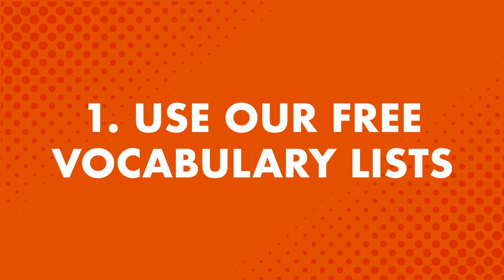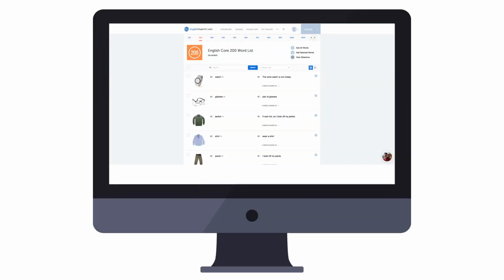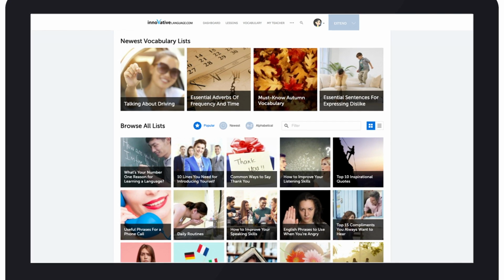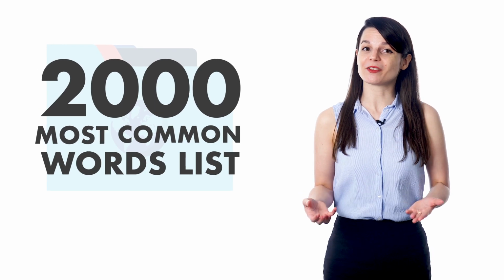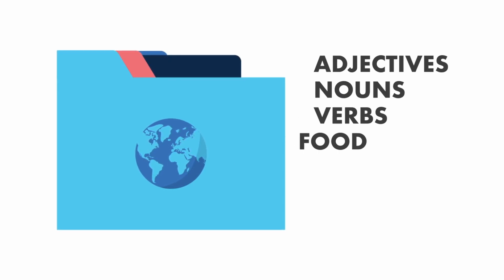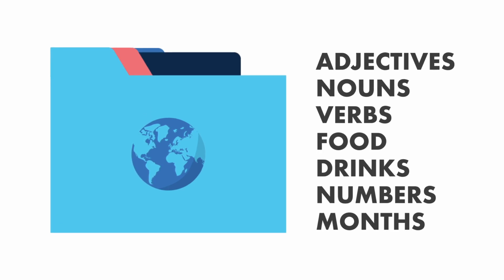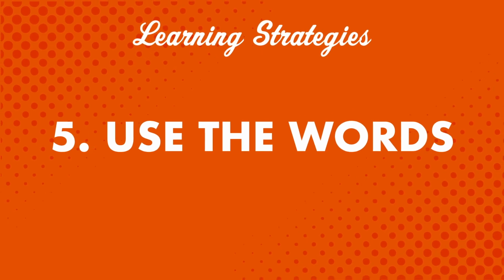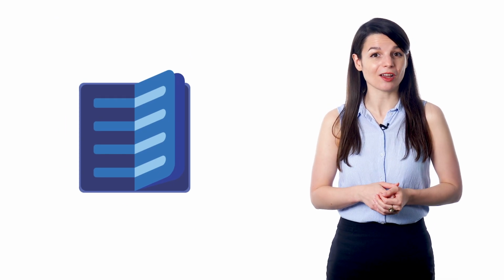Top 5 Ways to Speak More Hindi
← If you’re studying Hindi, chances are you’re looking to become fluent and conversational as fast as possible, right? Well then, look no further! Here is your fast track to fluency!

Discover 5 ways to speak more Hindi. These tips for beginners will help you start speaking Hindi in minutes.

Yes, even beginners can quickly learn conversational Hindi well enough to carry on real conversations with native speakers. Of course, beginners won’t be able to carry a conversation the same way they could in their native language. But, thanks to these learning tips and advice you will soon be able to speak and interact with real native speakers!